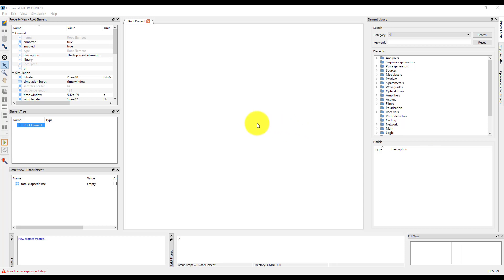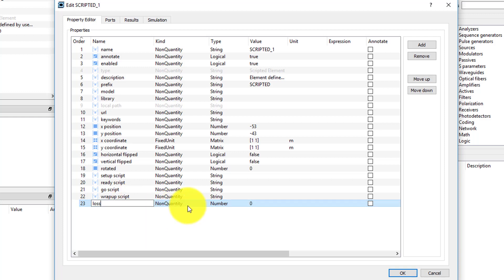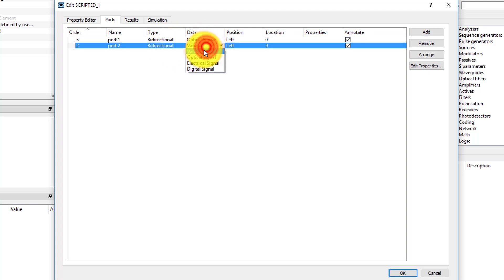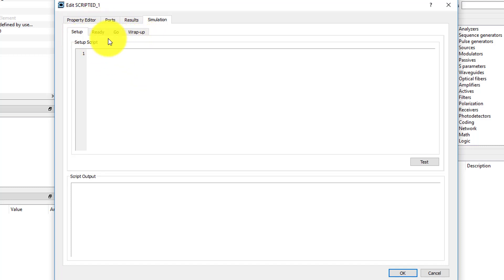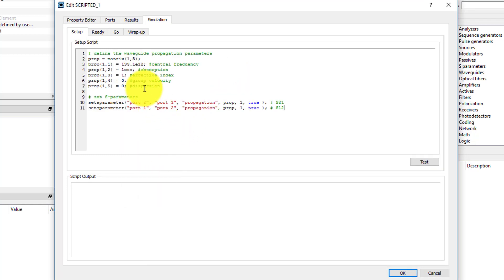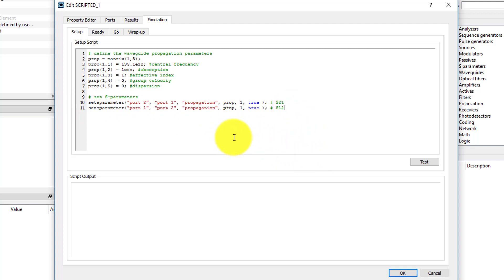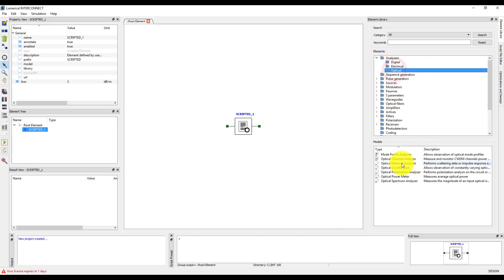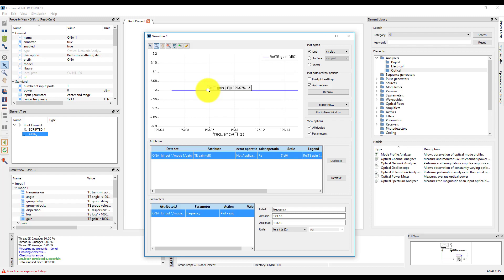S-parameter Elements in Ansys Lumerical INTERCONNECT — Lesson 2, Part 2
The following video demonstrates how to set up and load data into an Optical N Port S-Parameter element from a component-level simulation of a Y-branch in FDTD. This lesson is part of the Ansys Innovation Course: Ansys Lumerical INTERCONNECT – Creating Custom Models. To access this and all of our free, online courses — featuring additional videos, quizzes and handouts — visit Ansys Innovation Courses